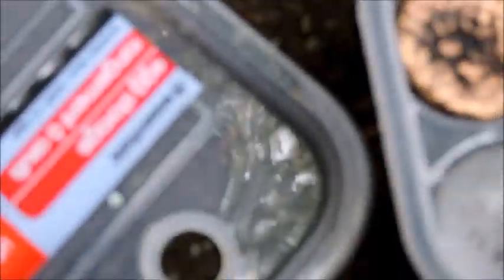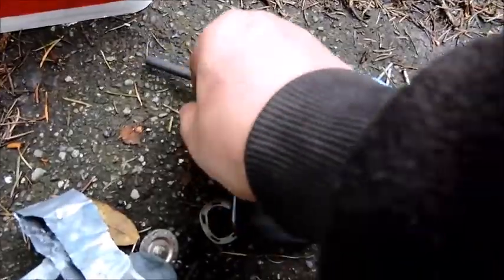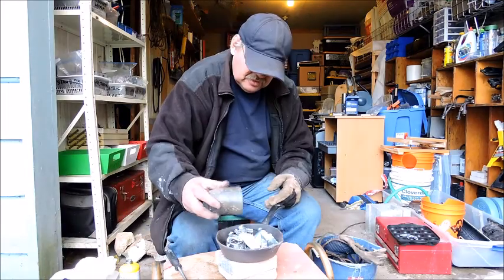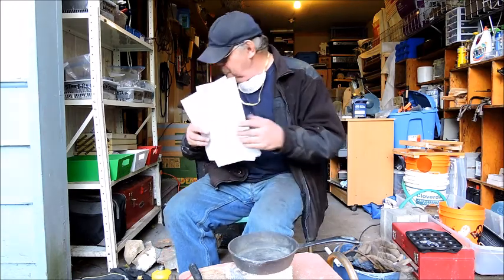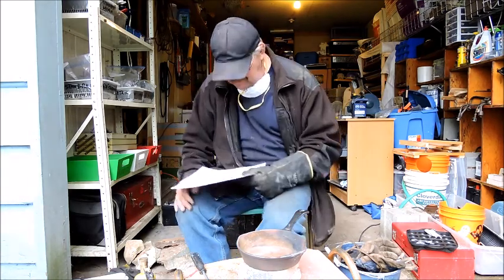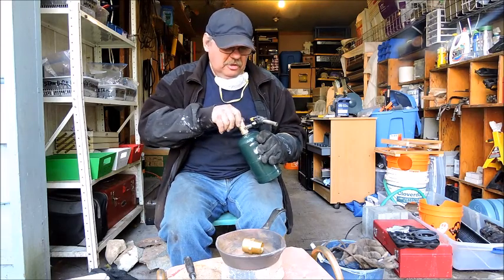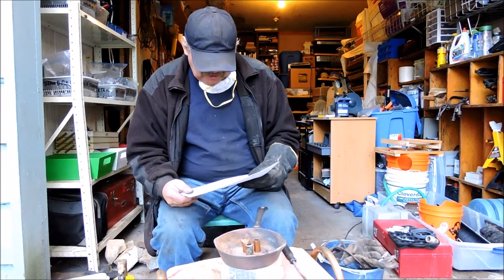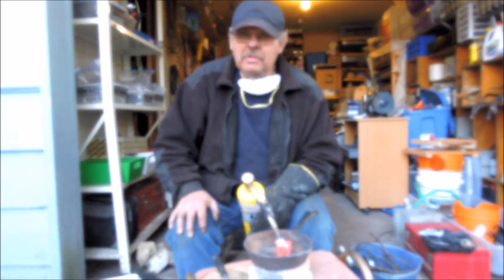How To Melting Metals with Torches & Home Made Charcoal Furnace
How to Comparing propane, map gas and charcoal furnace for making low to medium temperature metal ingots.